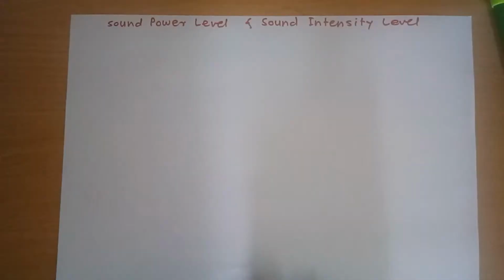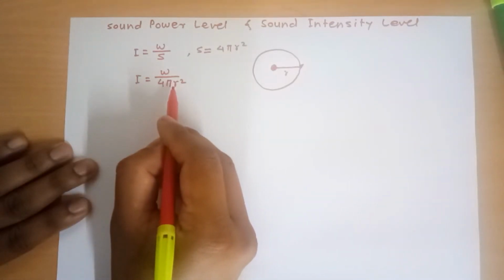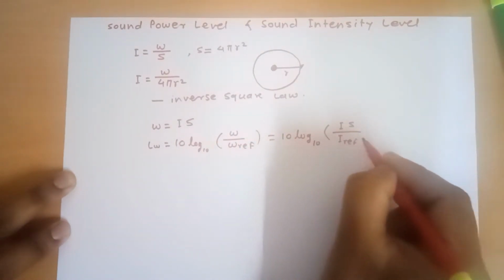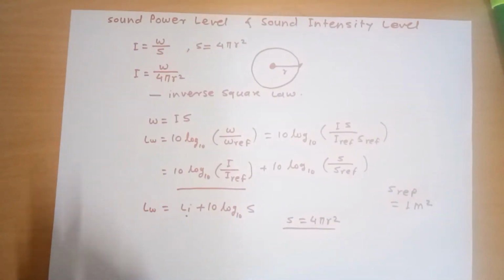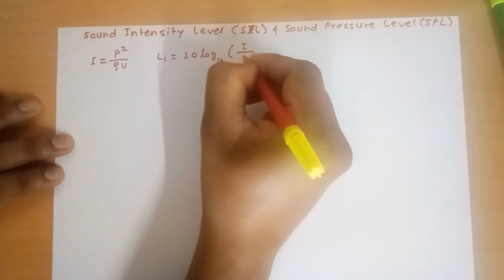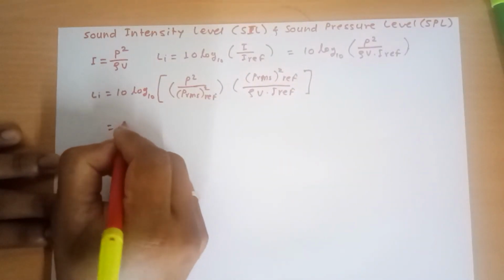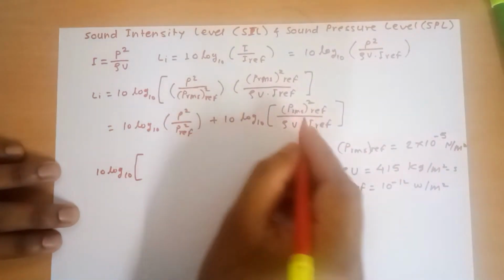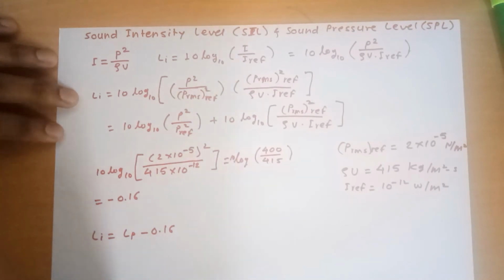Relation of SPL & SIL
Relationship of sound power level & sound intensity level  and sound intensity level (sil) & sound pressure level (spl) is discussed in this video.